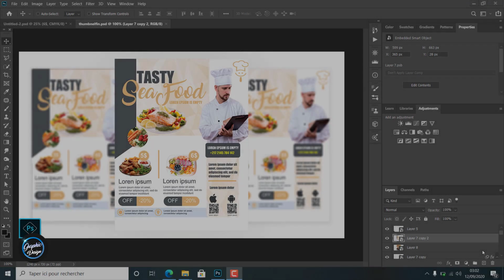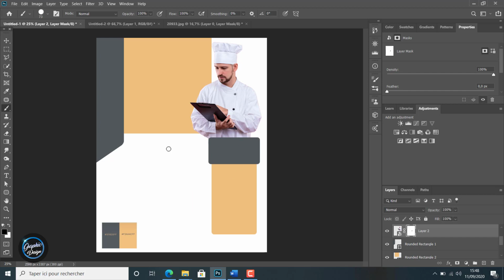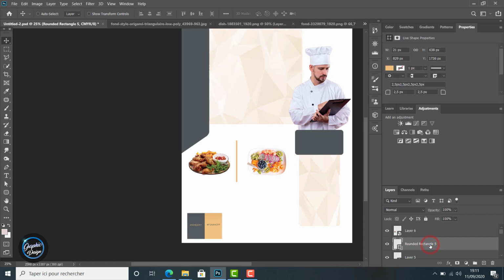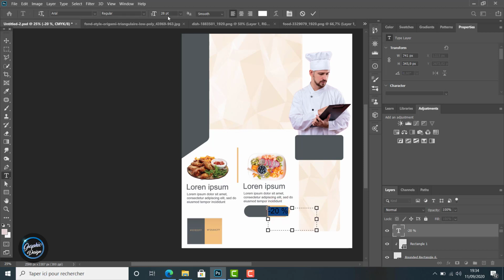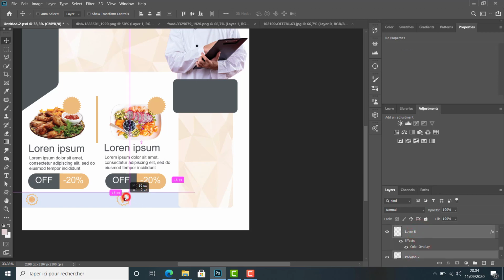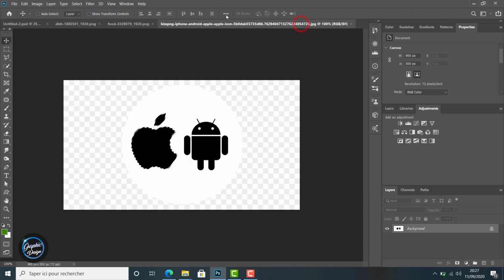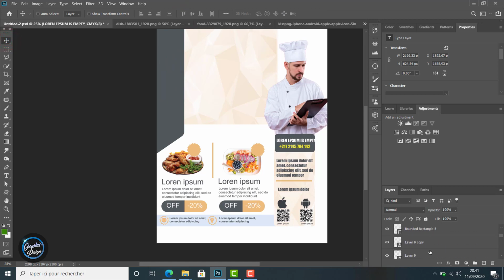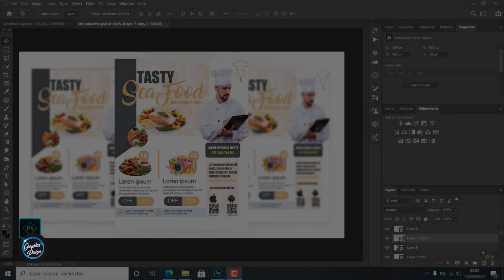How to design a professional flyer with photoshop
You will learn in this tutorial how to create and design a  flyer
with photoshop, we will explain step by step how to create this professional flyer using different photoshop tools and techniques, we wish you enjoy this usful tutorial.